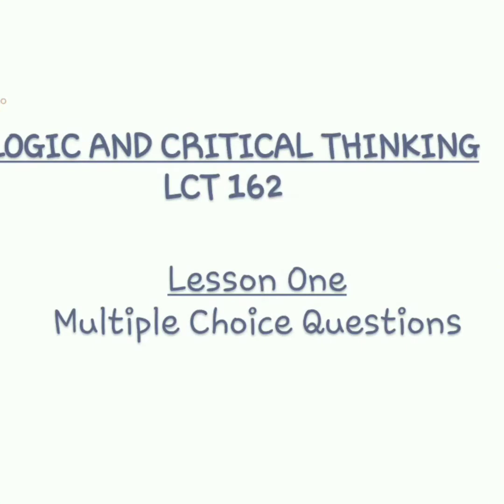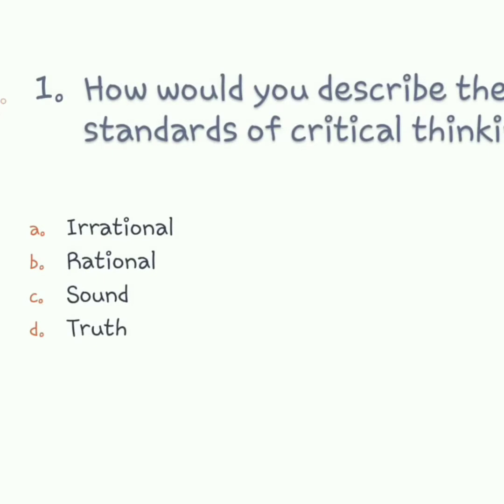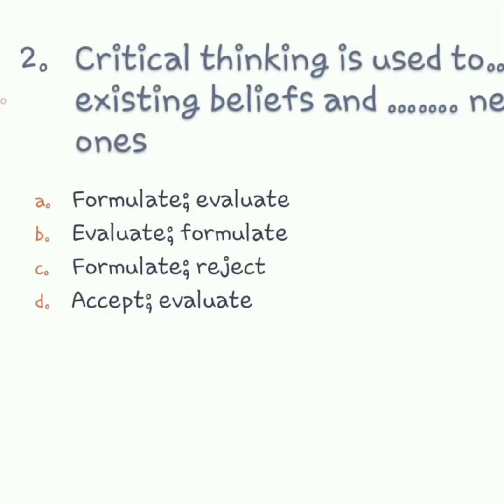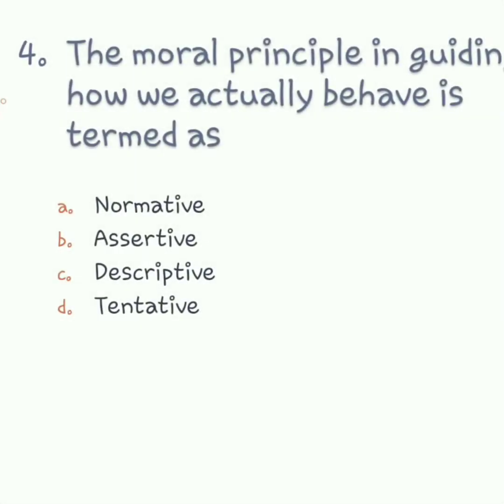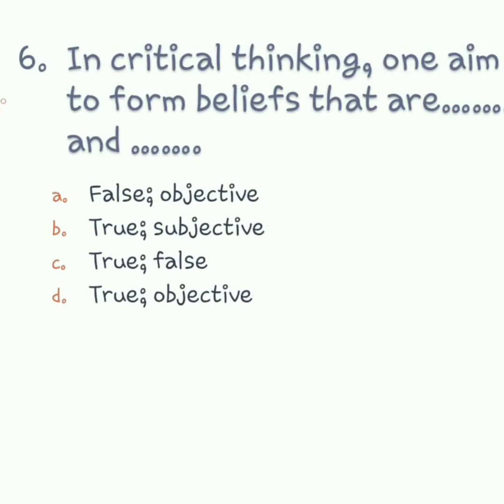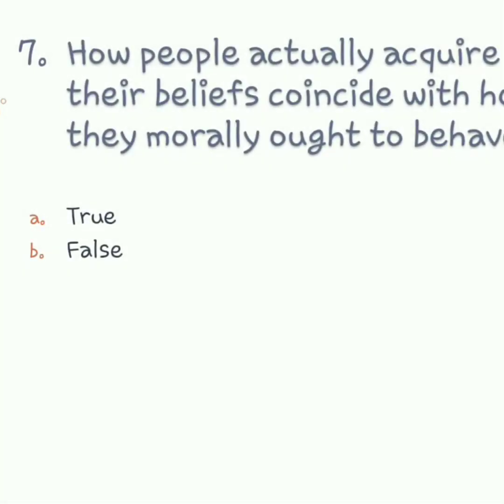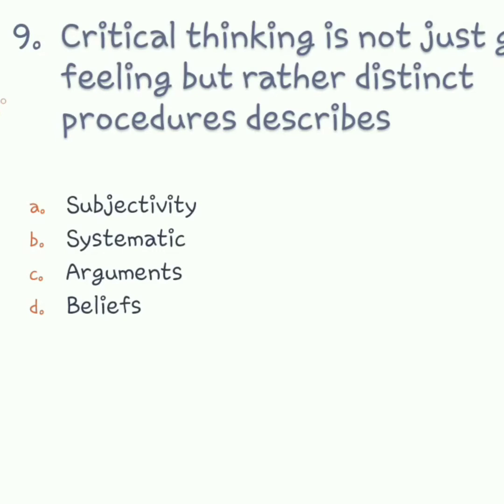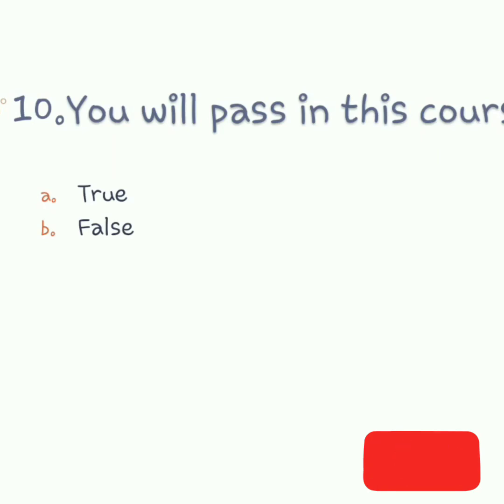Logic and Critical thinking(LCT 162) Multiple Choice Questions.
The best multiple choice questions you can find on YouTube on logic and critical thinking (LCT 162).This will help students to evaluate how well they understand the concepts and theories.